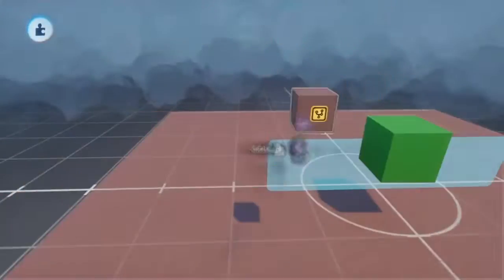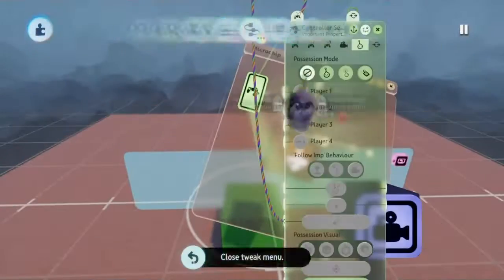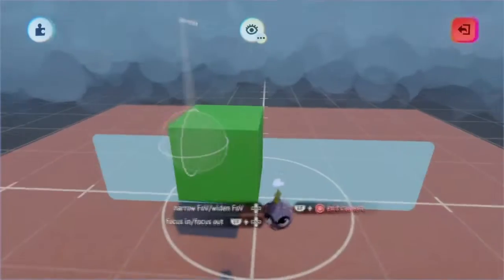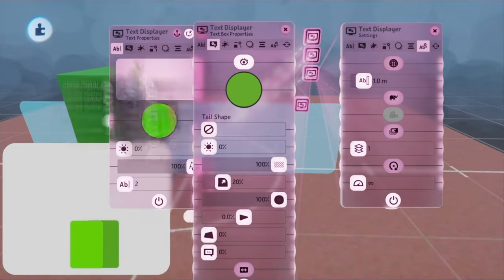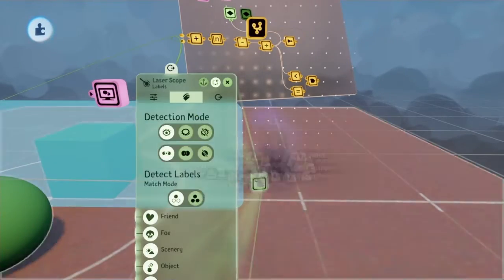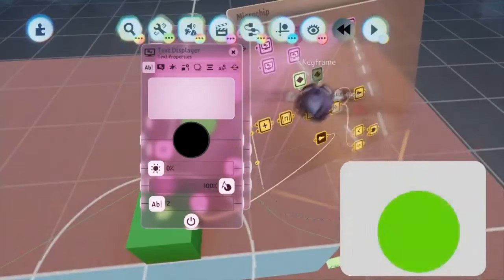Dreams. My first Community Jam Entry Dev 1